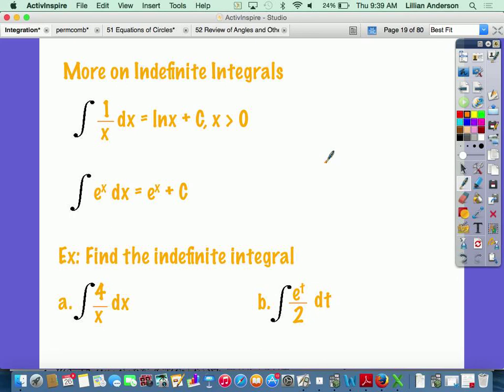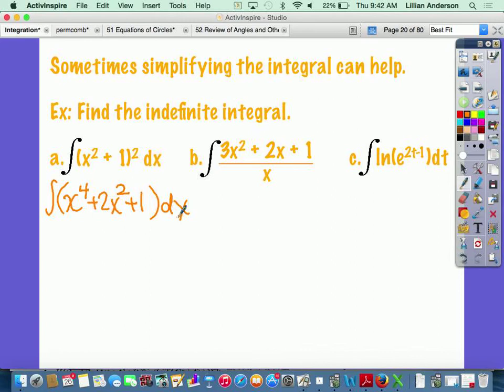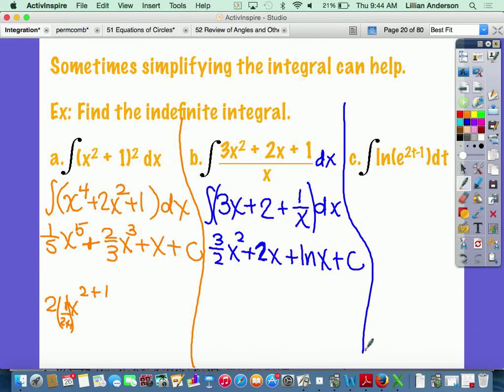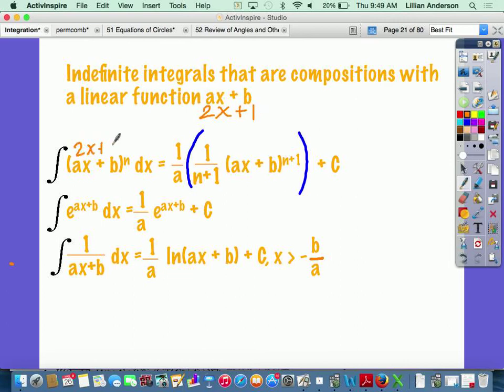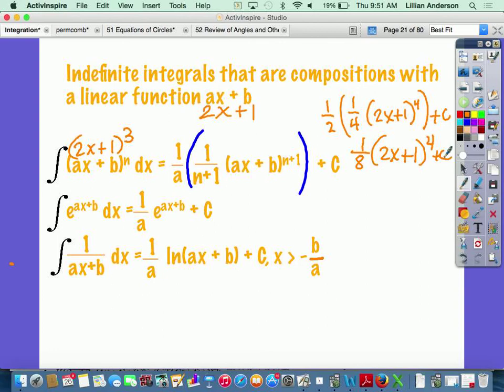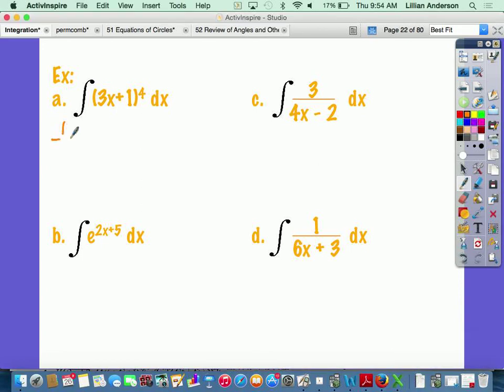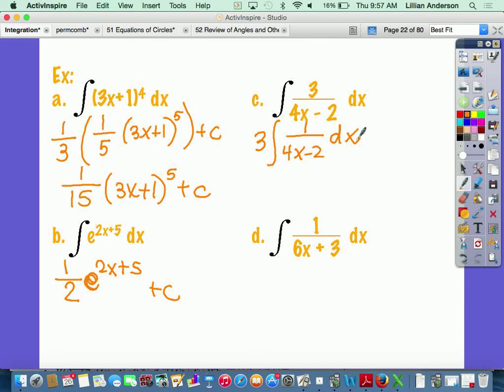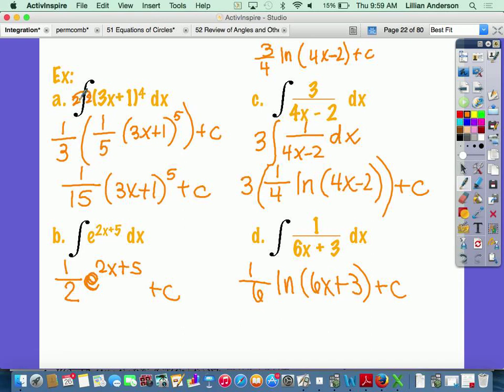More Indefinite Integrals